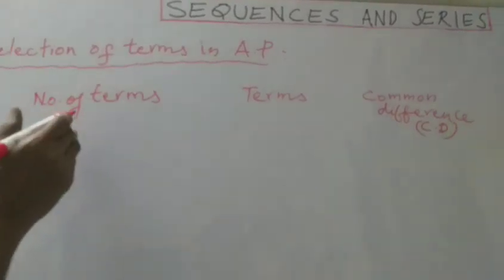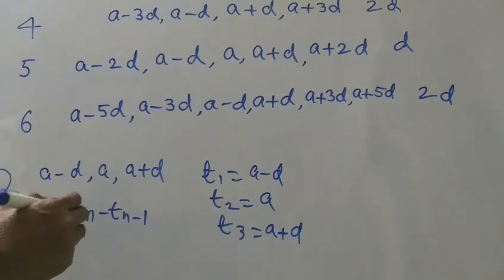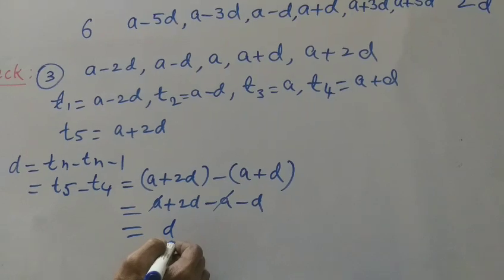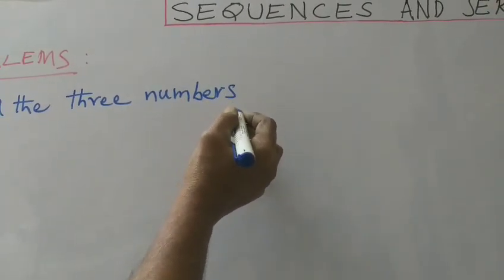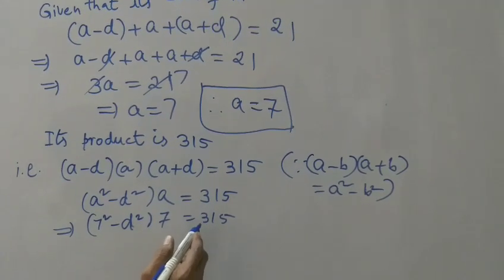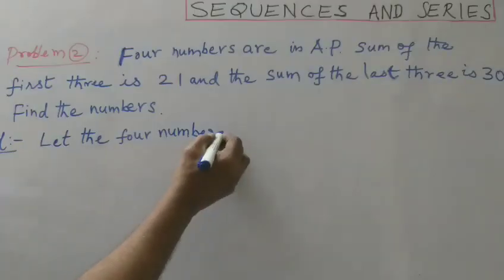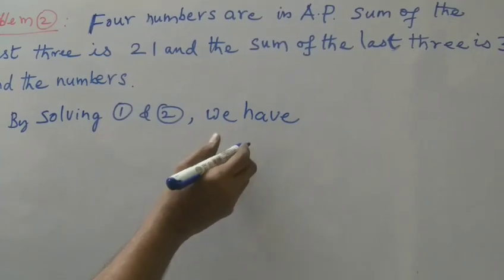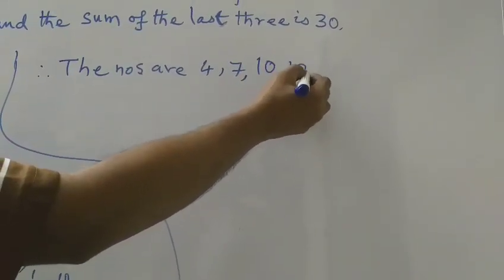Sequences and Series Part 5 JEE Mains 2021